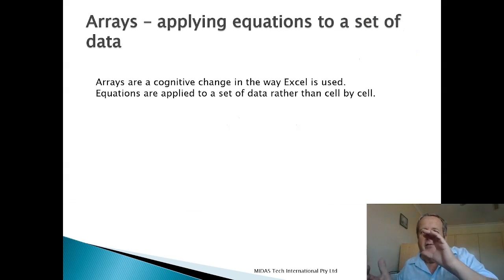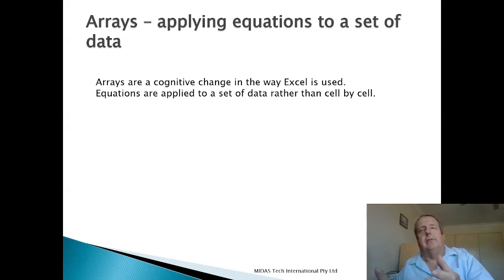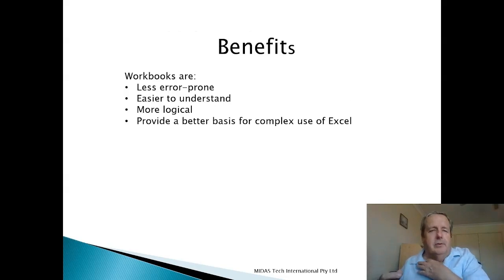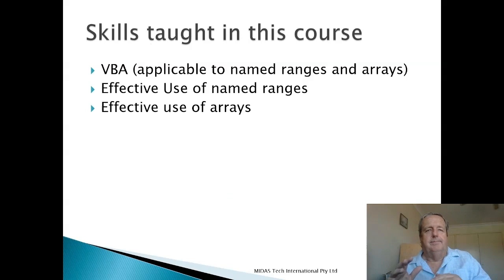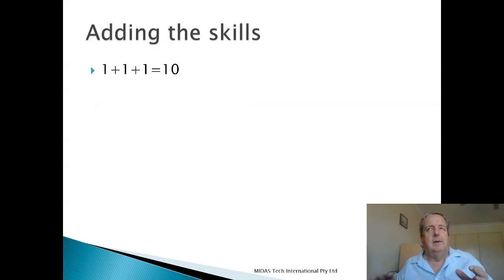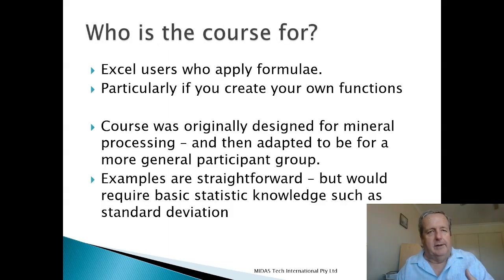Mastering Named Ranges, Arrays and VBA in Excel course summary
This summary introduces the approach of linking 3 Excel skills: Named Ranges, Arrays and VBA so that workbooks can be more logical, structured, easy to understand with reduced error. Arrays are defined and their many benefits listed. The summary includes who would benefit from the course and what prerequisites are recommended.